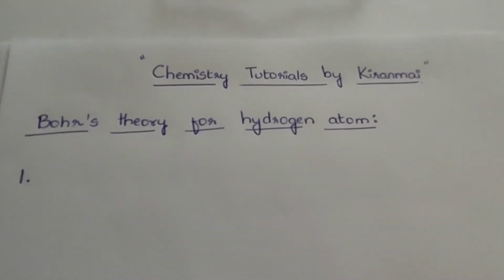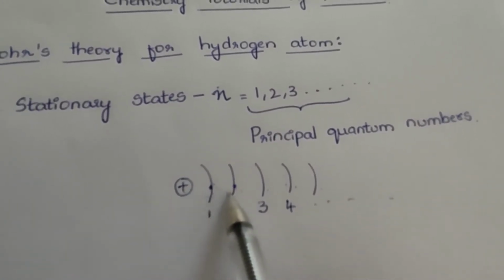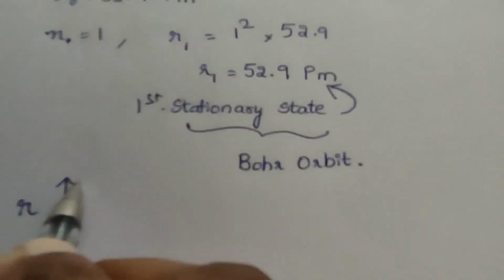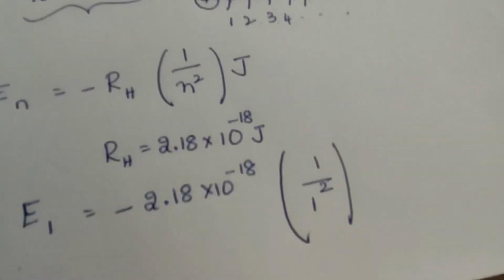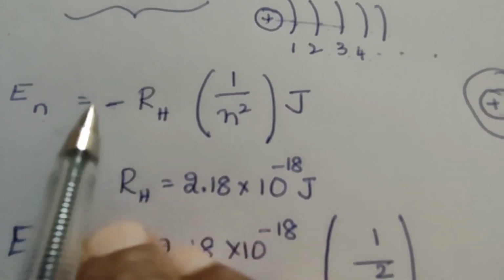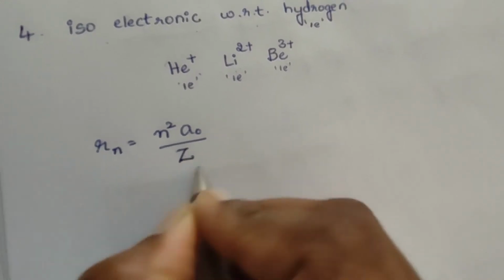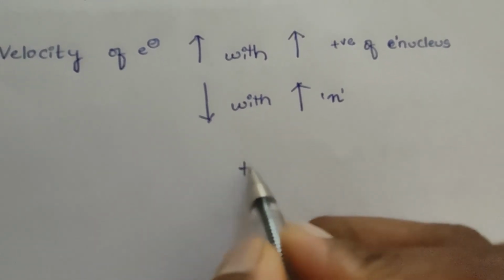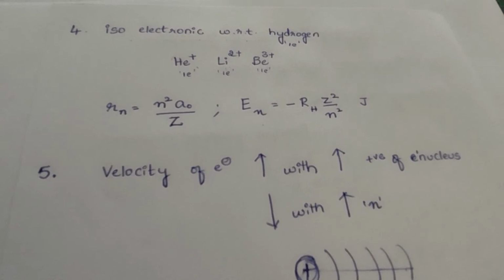Atomic structure : 9 Bohr's theory of Hydrogen atom